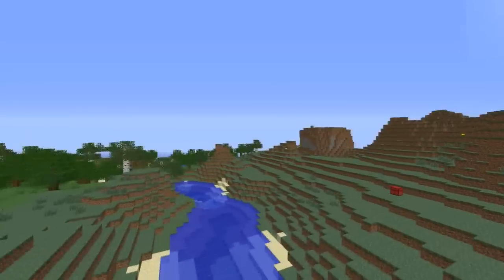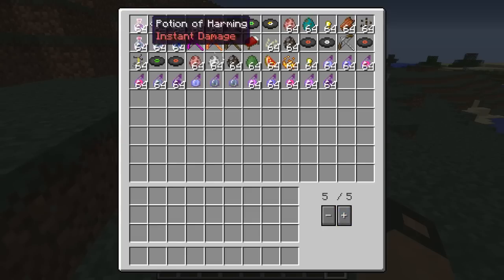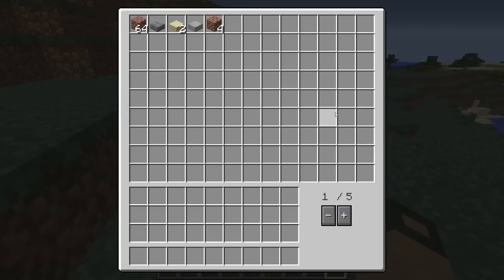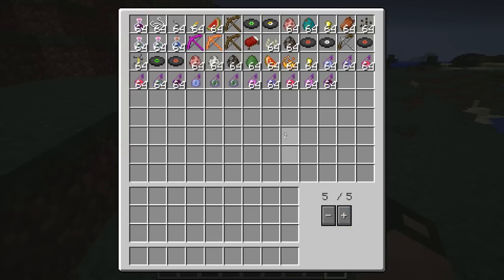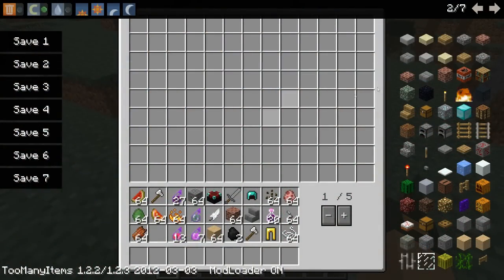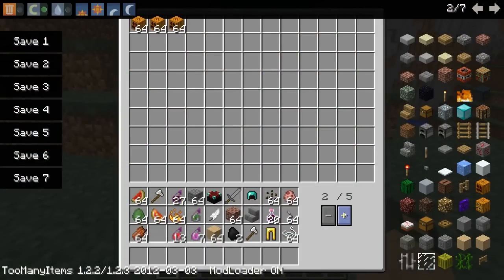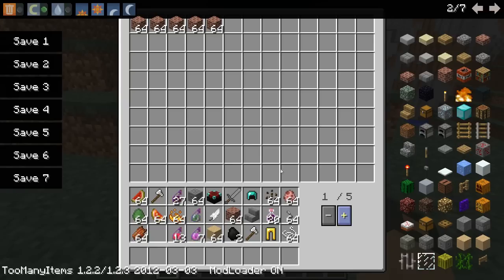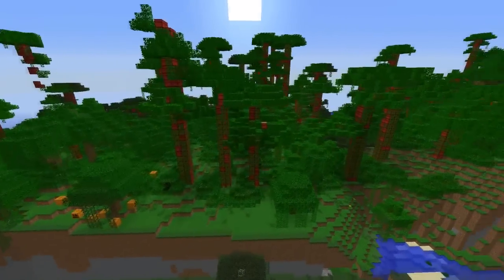Minecraft Mods: Multi Page Chest (HD)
//-info
Rate this mod in the comments, tell me how you like it?